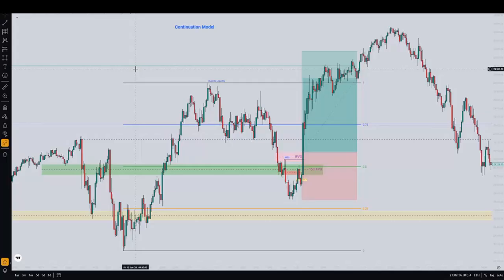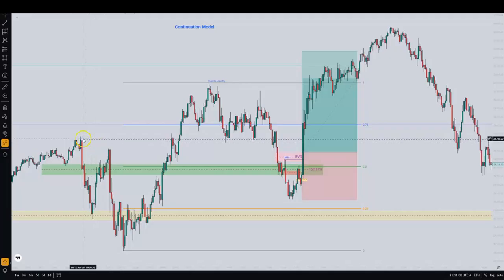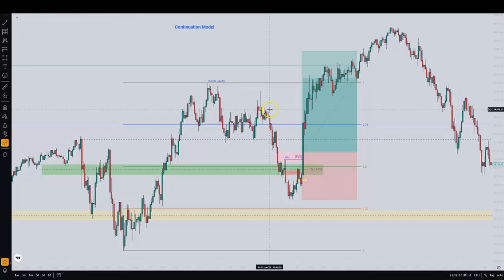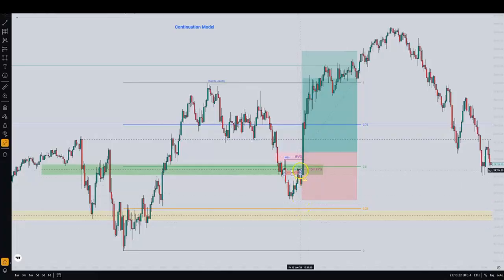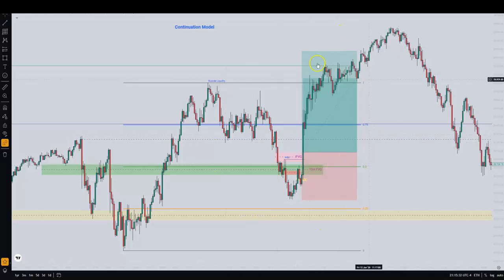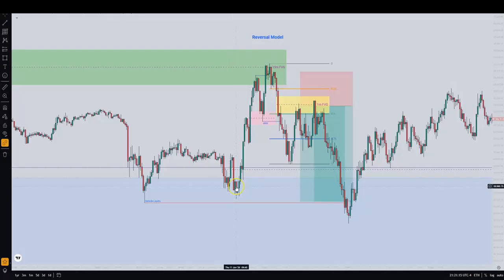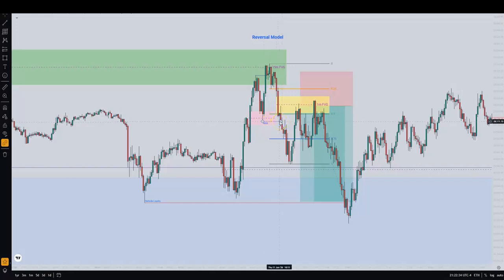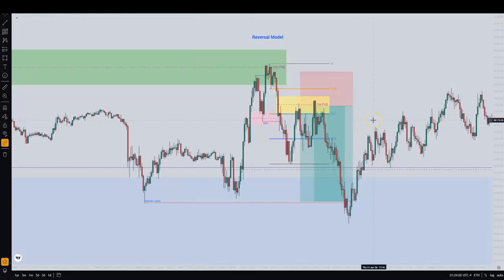My 2 High Probability NQ Entry Models | ICT Concepts Made Simple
In this video, I break down the only two entry models I use when trading the Nasdaq (NQ): the Reversal Entry Model and the Continuation Entry Model.

You'll learn:
✅ How I identify reversals using liquidity sweeps, market structure shifts, and Fair Value Gaps
✅ How I trade continuations by aligning with higher-timeframe direction and waiting for pullbacks
✅ Why keeping your process simple can improve consistency

These are repeatable setups that appear multiple times each week and form the foundation of my trading process.

If you're on your own trading journey and want to see the real side of becoming a consistently profitable trader, subscribe and follow along as I document the wins, losses, and lessons.